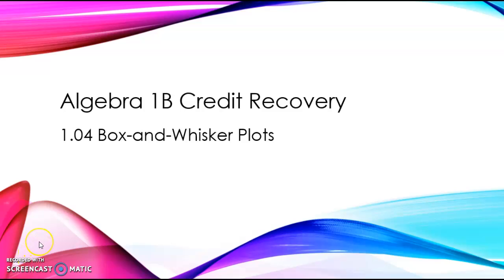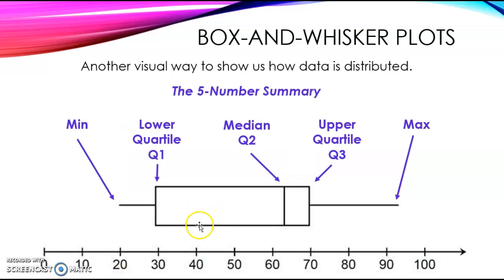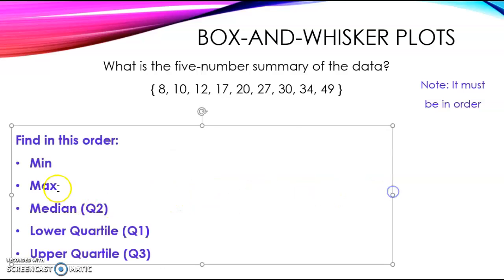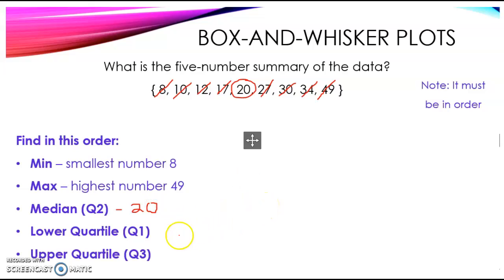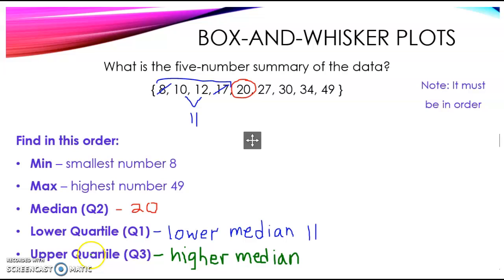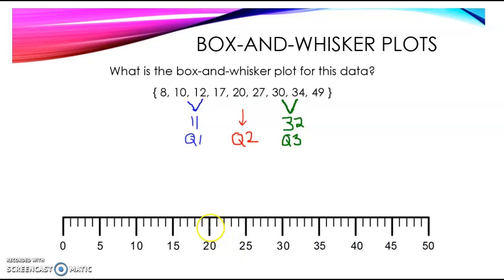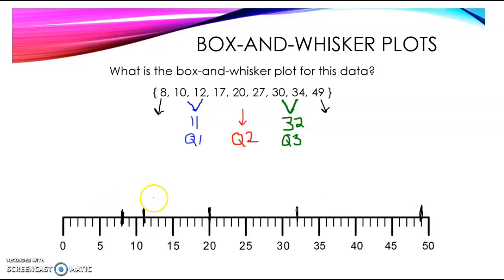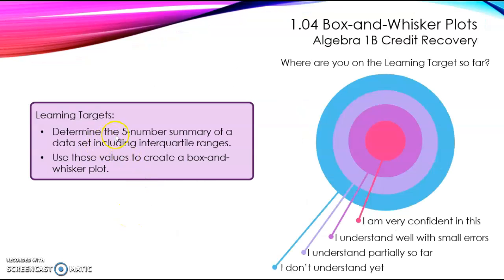Algebra 1B: 1.04 Box and Whisker Plots